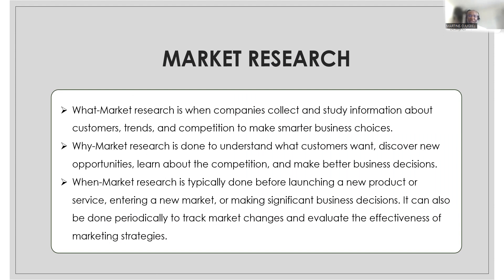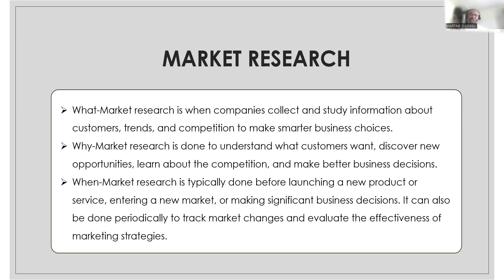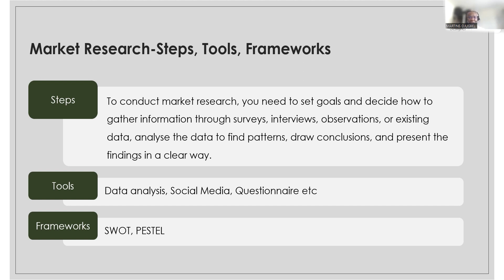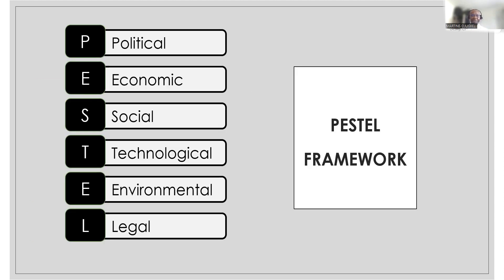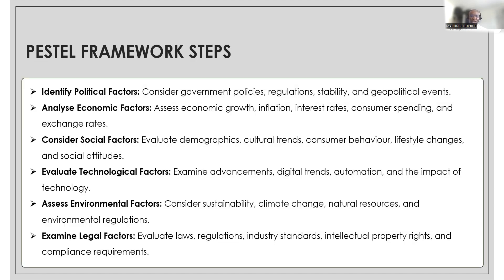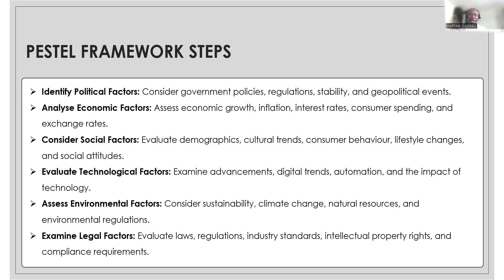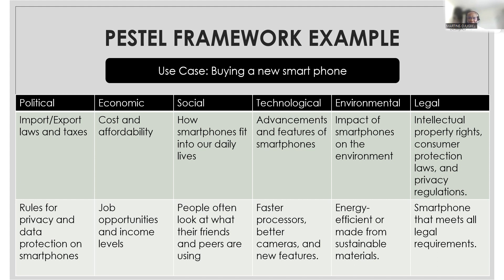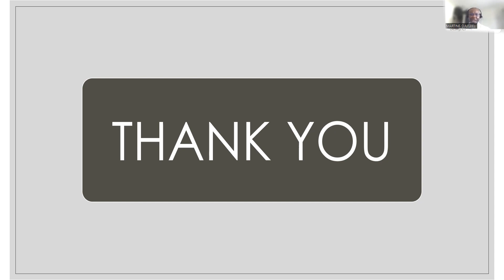What is PESTEL Analysis? | PESTEL Analysis Introduction | Marketing Environment-PESTLE?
In this video, we will dive deep into the world of PESTEL analysis, a crucial tool for any business_analyst or market_analyst.

Moving on, we will delve into the sociocultural factors, which encompass demographic trends, cultural_norms, and social_attitudes towards products or services. We will then shift our focus to the technological factors, which involve advancements in technology, innovation, and the impact of digitalisation on businesses.

Furthermore, we will examine the environmental factors that businesses need to consider, such as sustainability, climate change, and environmental regulations. Lastly, we will discuss the legal factors, including laws, regulations, and compliance requirements that businesses must adhere to.

By the end of this video, you will have a solid understanding of PESTEL analysis and how it can be applied to assess the external factors affecting a business or market. Whether you are a business analyst, market_analyst, or simply interested in understanding the factors that shape industries, this video is for you.